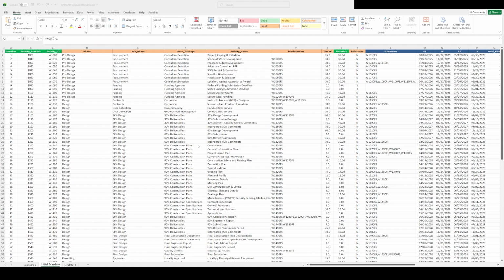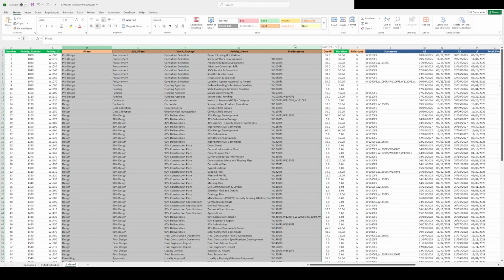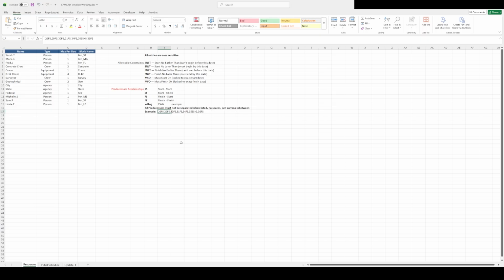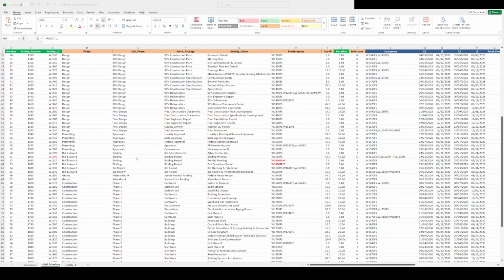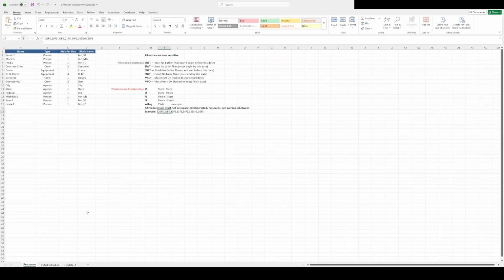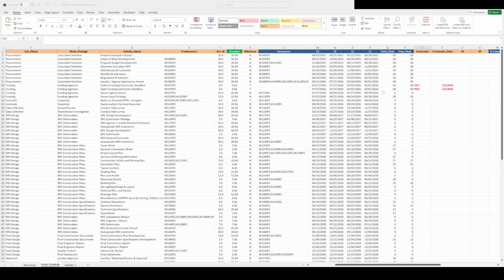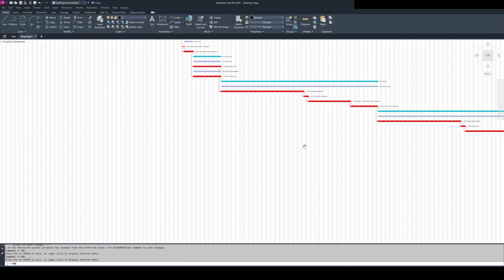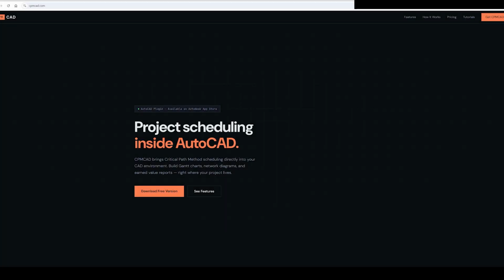CPMCAD Video 5 - CPM Scheduling Explained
This video covers CPM Scheduling criteria and techniques associated with development for project schedules.  It doesn't provide a complete detailed Critical Path Method discussion, but focuses more on the CPM methods and how they are applied using CPMCAD.